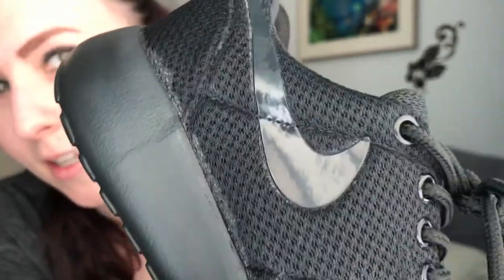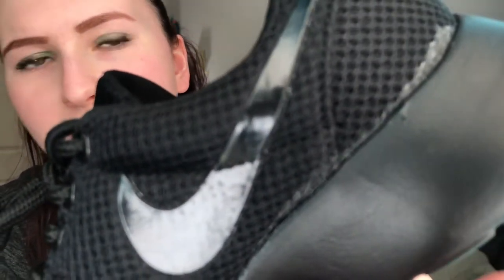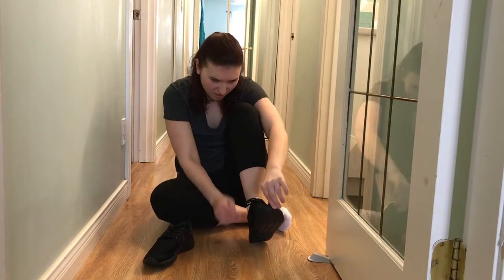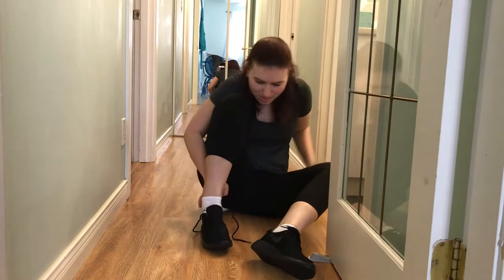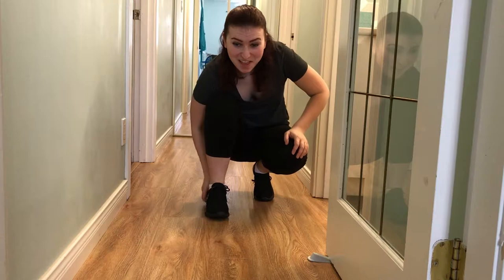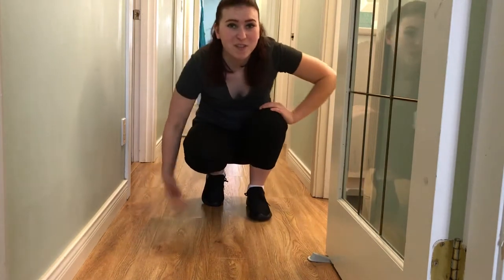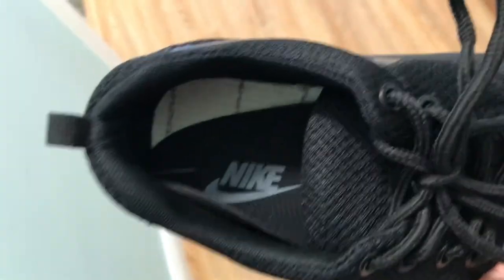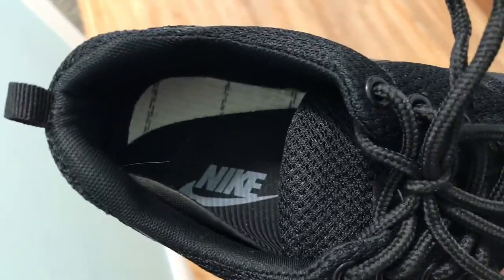Ebay $16 Fake Nike Running Shoes?!? Are They Good???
Out of curiosity I order a pair of fake Nike running shoes from Ebay. Are they any good? Watch to find out!

Vine@ImMeganJ
Musical.ly@ImMeganJ